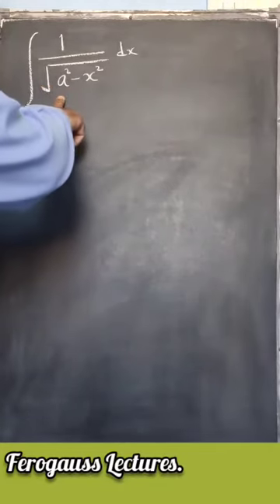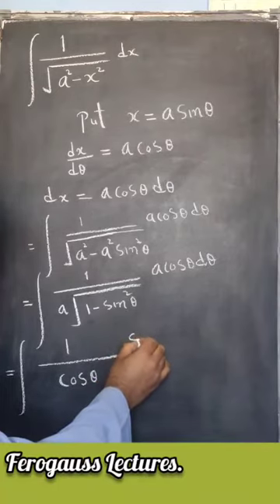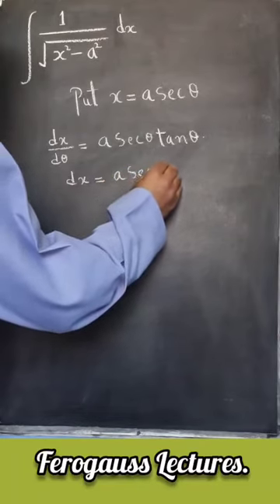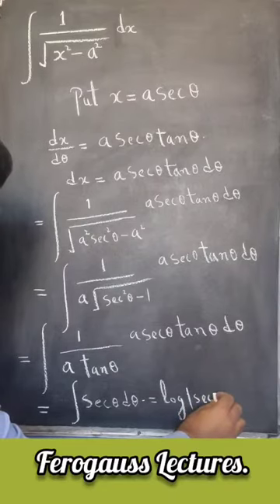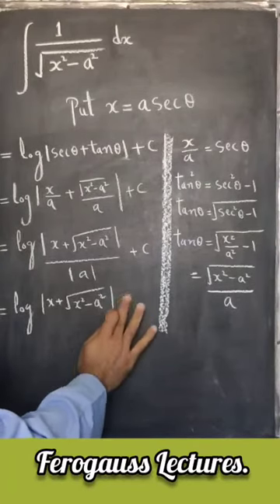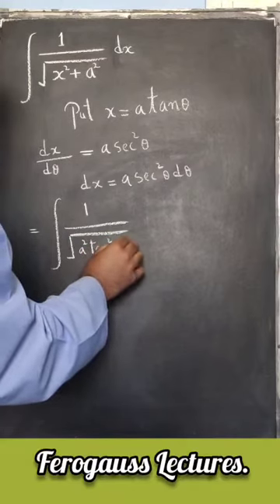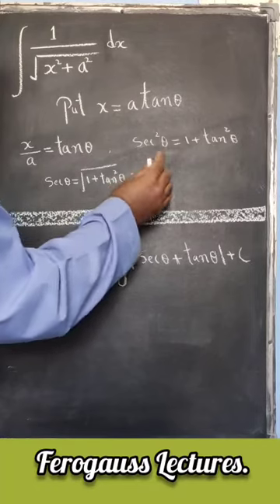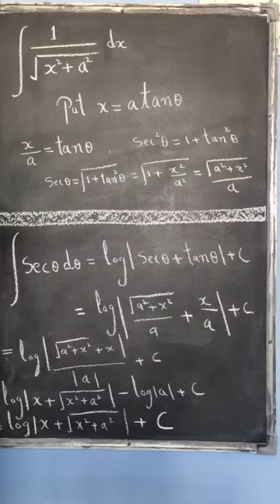Integration part 11th